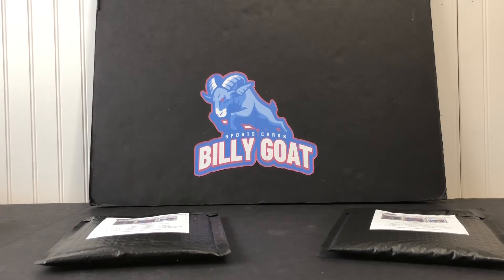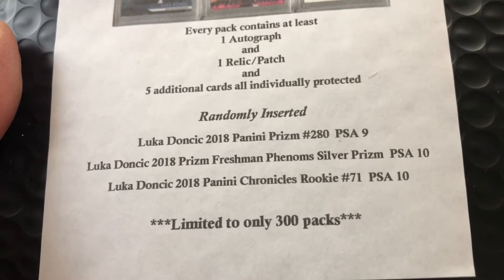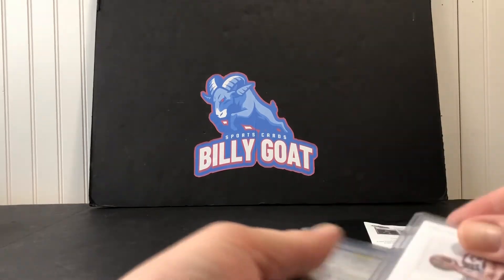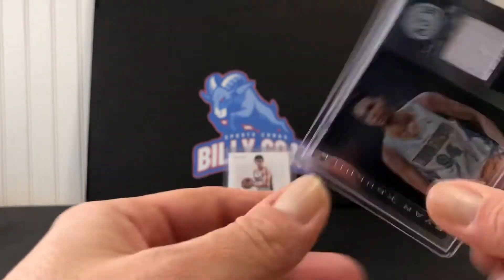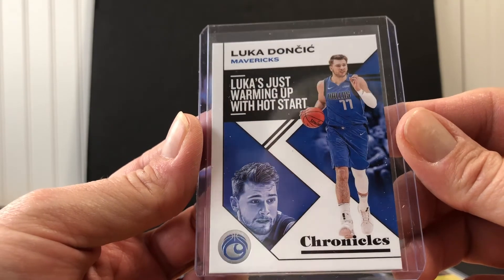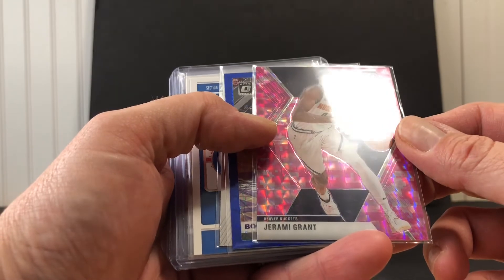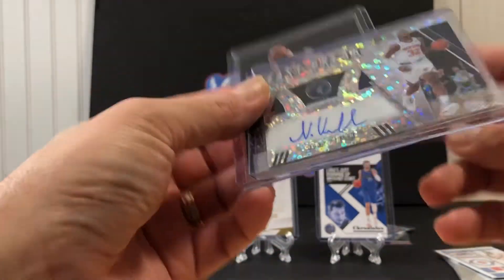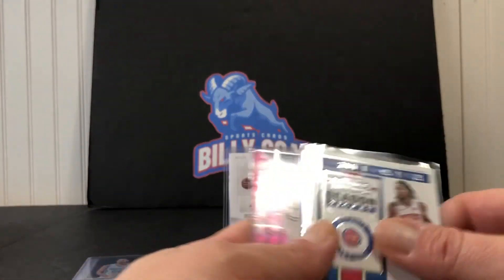Luka Doncic Mystery Packs! Chasing Luka PSA Prizm!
Repack product with Luka Doncic rookie cards and the chase for a Prizm Luka. $45 per pack.